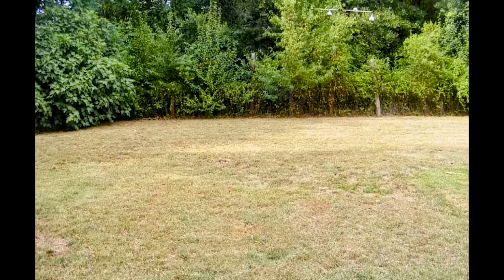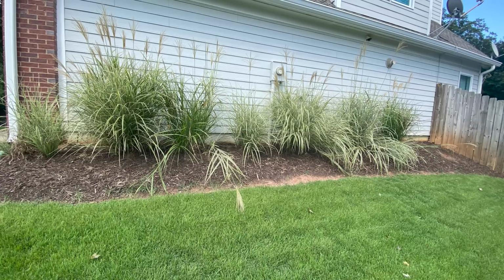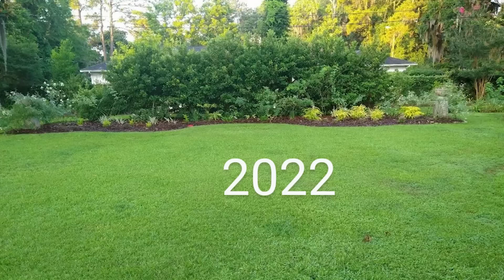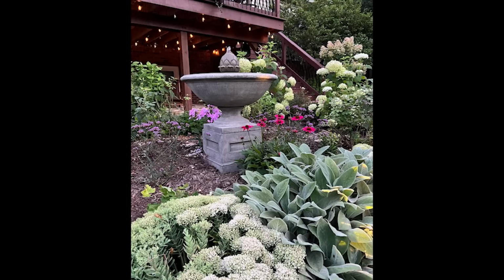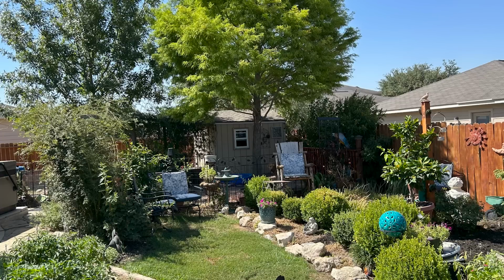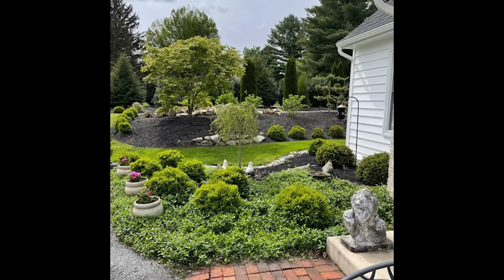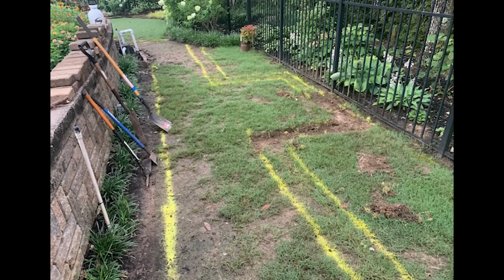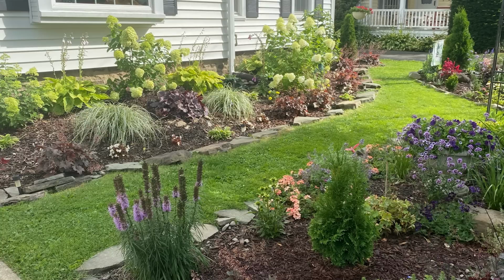10 Amazing Garden Makeovers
10 Amazing Garden Transformations - In this video I show off some of the amazing subscriber garden transformations. It has been a lot of fun receiving all of these amazing photos the last few weeks.